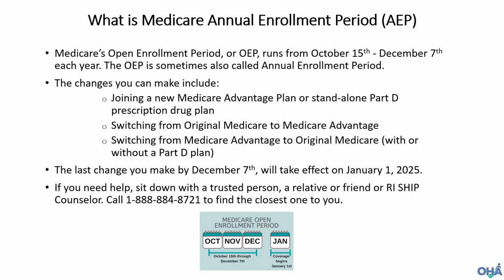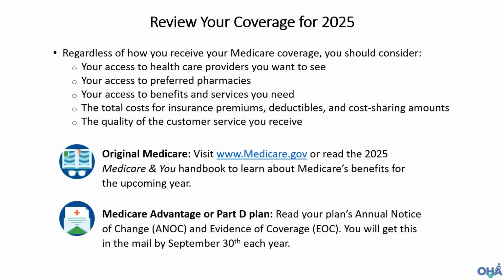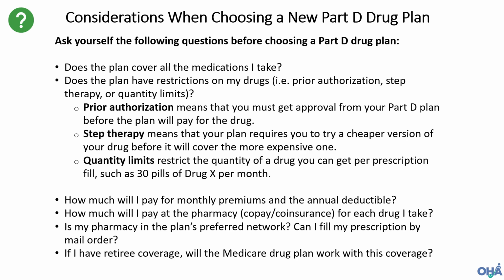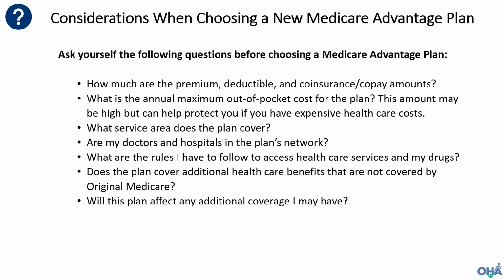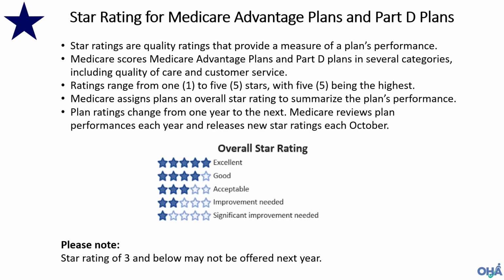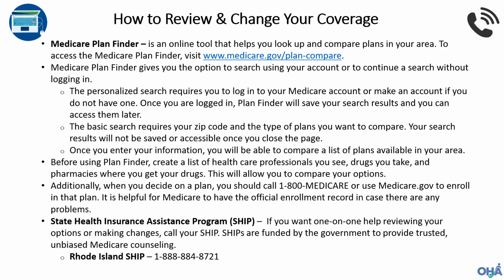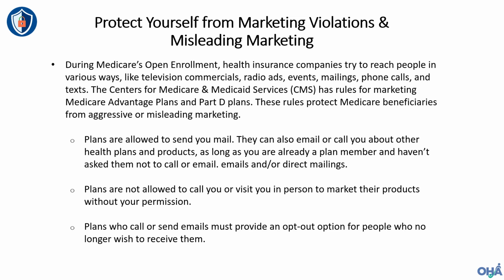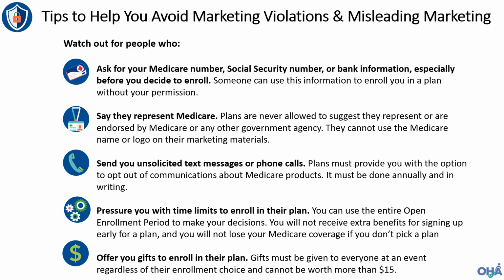Medicare Open Enrollment Period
Welcome to Medicare Mondays! This month we are discussing important tips to consider prior to Medicare Open Enrollment. With Medicare Open Enrollment fast approaching, it is important to consider your area's Medicare health and drug options. You may receive the same or better health or drug coverage at a more affordable price.

Contact your Rhode Island State Health Insurance Assistance Program (SHIP) for help reviewing your coverage options at: